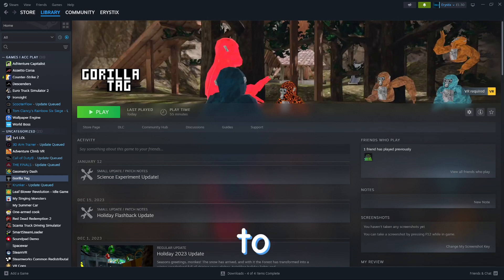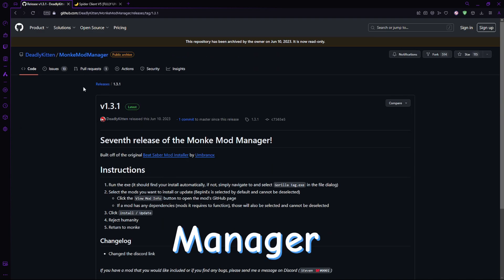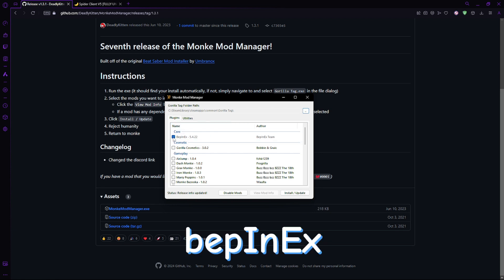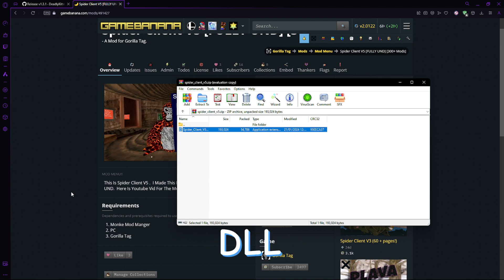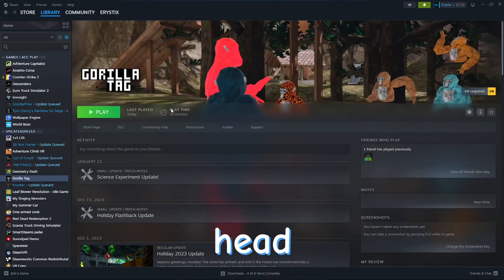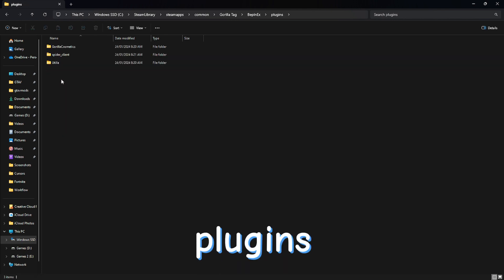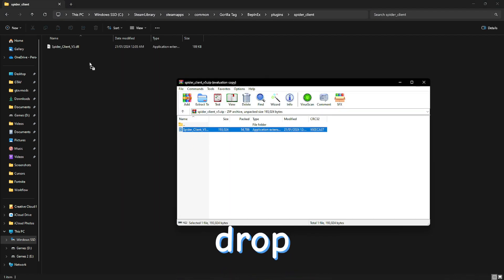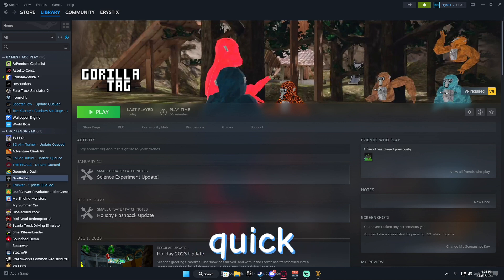HOW TO MOD GORILLA TAG IN 3 EASY STEPS... (2024!)